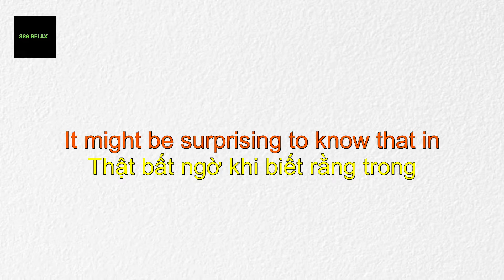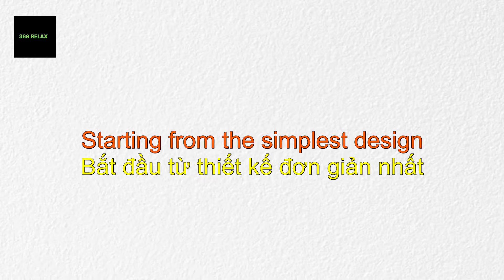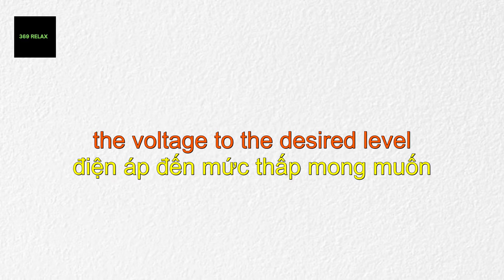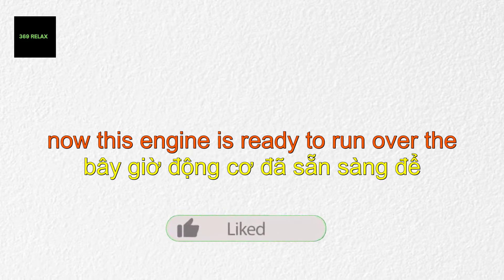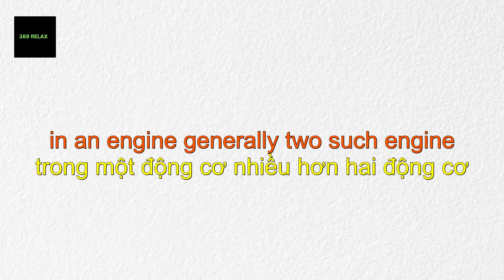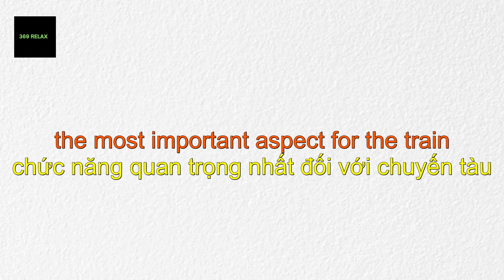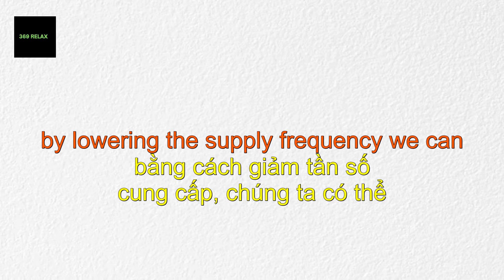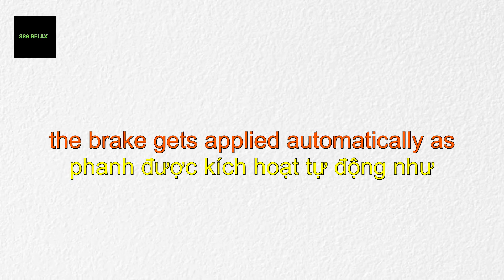How does an Electric Train work Dual Sub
Source: YT Lesics
0:00  Intro
1:39  Axle brush
2:17 Transformer
2:50 Phase induction motor
3:33 Transmition system
4:46 Pantograph
5:48 Zigzag Overhead line
6:43 Electric breake regenerator
8:09 Power Supply to the Coaches
It might be surprising to know that in electric trains, the power collected from
the overhead lines ends up in the grounding cable of the track after
flowing through the wheels. Three-phase power conversion
regenerative braking and zigzag overhead lines all these make electric train
technology quite unique
Let's understand all the engineering secrets behind the electric trains
Starting from the simplest design possible the simplest version of an
electric train is shown here
Here
A single sliding wire collects electric power from the overhead lines
this power is fed to a single phase induction motor
The induction motor's rotor is connected with the wheels
to complete the circuit the induction motors other terminal is grounded
This grounding connection is possible because the wire is first connected to
the wheels through an axle brush the wheel is always in contact with the
track and the track is grounded as shown
You can see how the current from the line overhead flows to the ground
It first passes through the induction motor then the axle brushes then the
wheels and finally to the track and ground when the current passes through
the induction motor's rotor spins along with the wheels however a spinning wheel
will move forward which means the next grounding circuit
should be available at a very short distance from the previous one
now let's look at some axle brush details the axle brushes are fitted to the
rotating wheel and the current is transferred to the
wheels through these carbon brushes which slip over the disc attached to the
wheel axle again